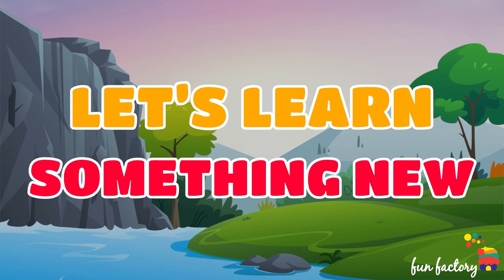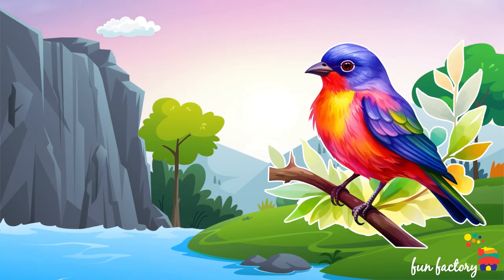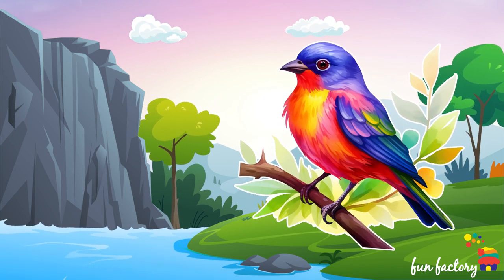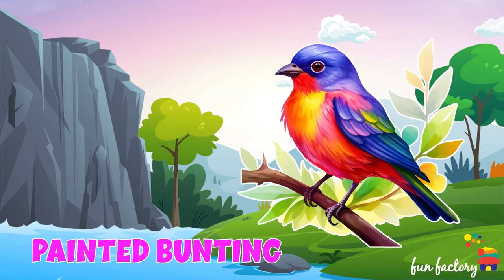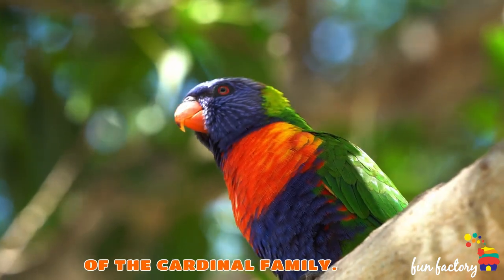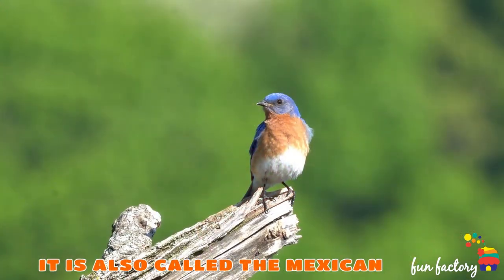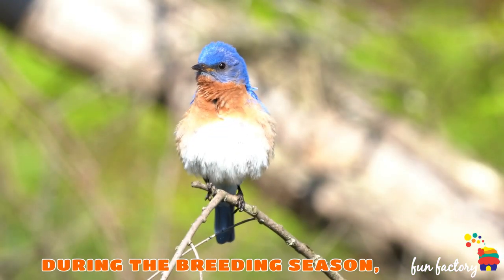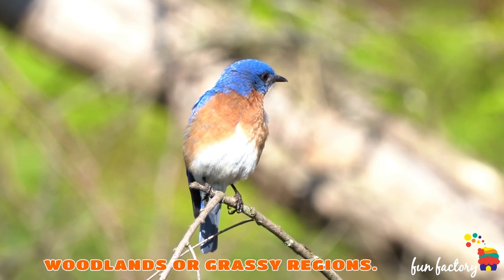Brix Art - Painted Bunting